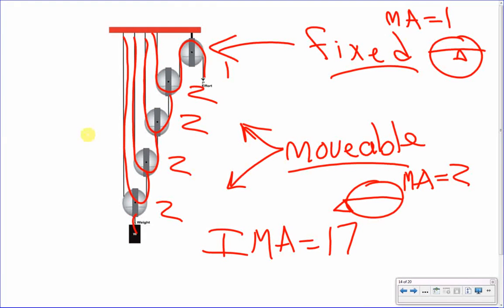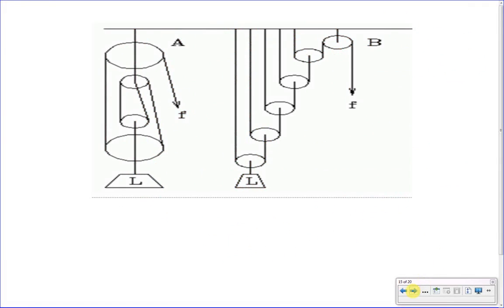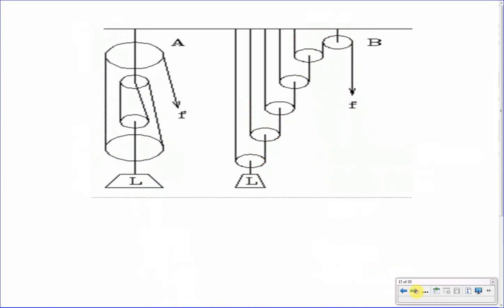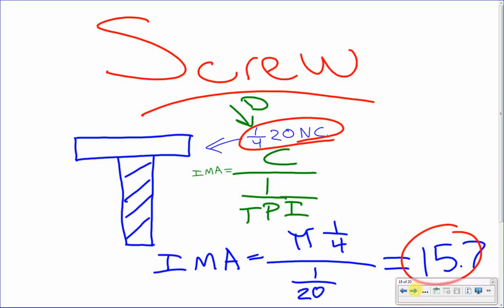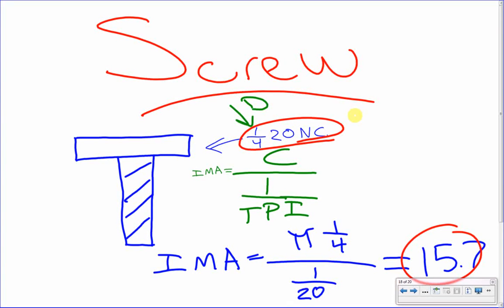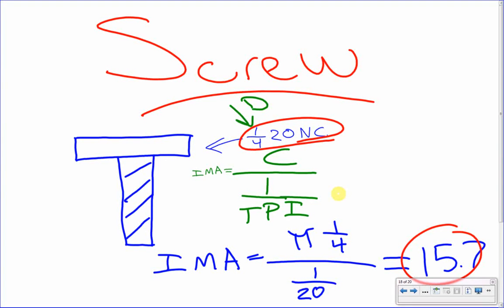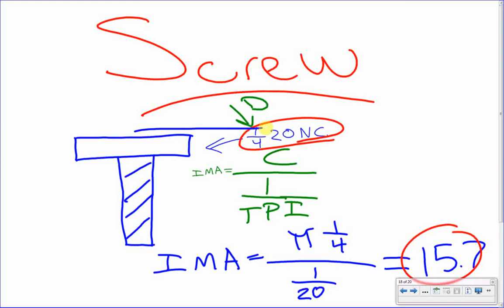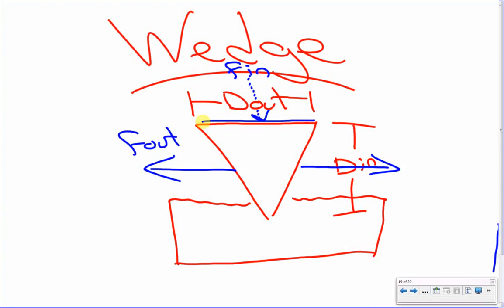Machines Part 2